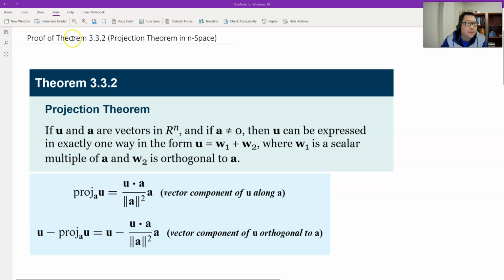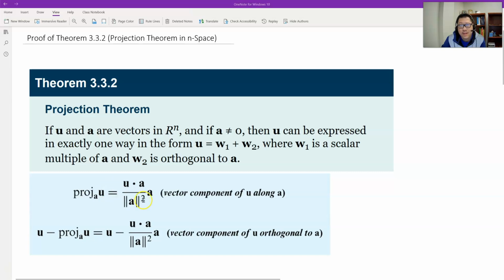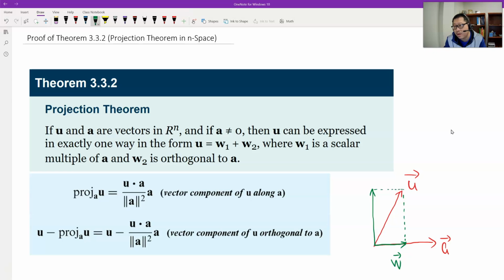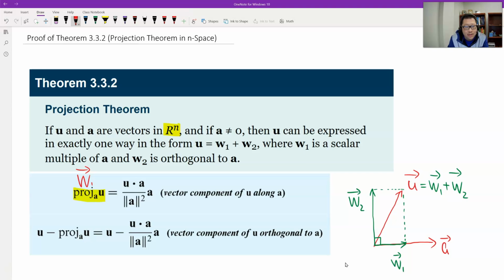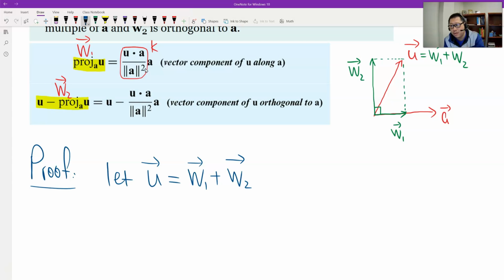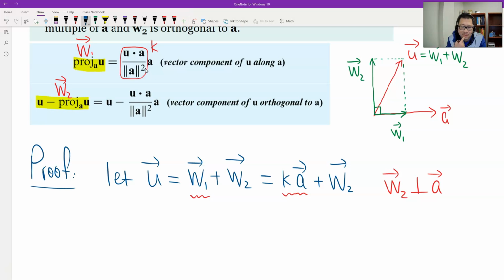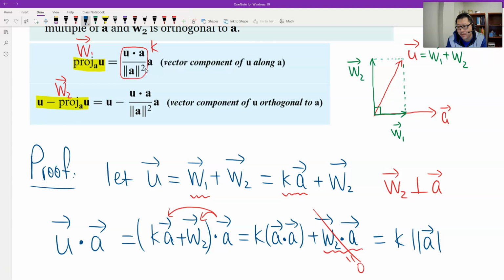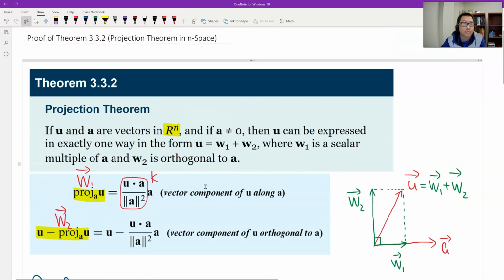Theorem 3.3.2 (Projection Theorem in n-Space)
This video introduces a proof of Theorem 3.3.2 (Projection Theorem in n-Space). Textbook: Howard Anton, Elementary Linear Algebra, 12th edition, Wiley.